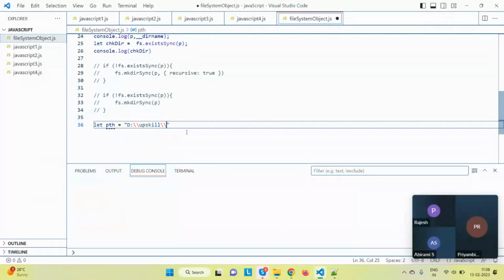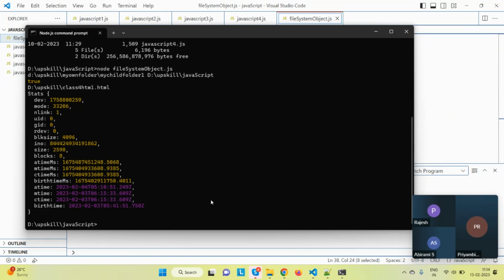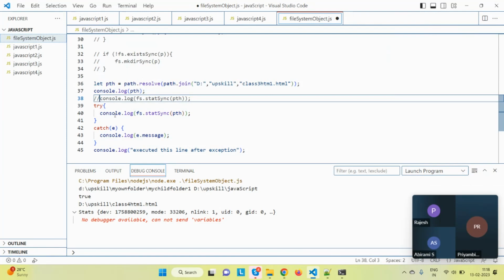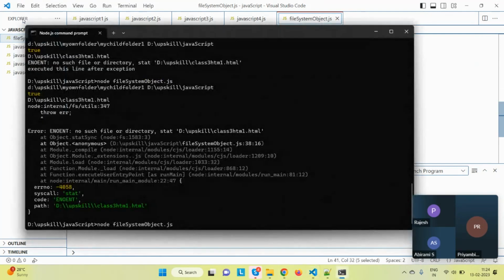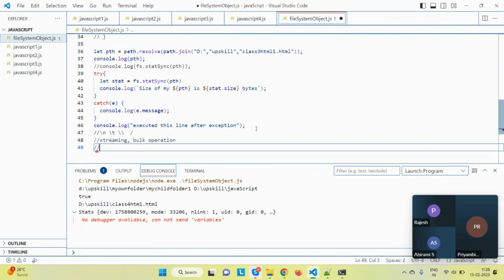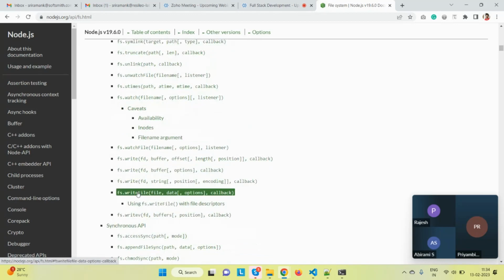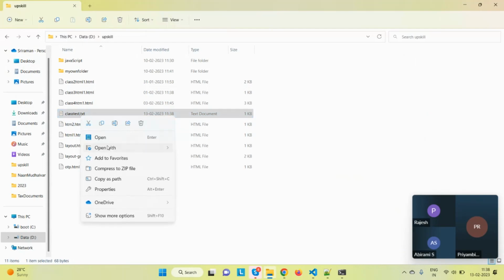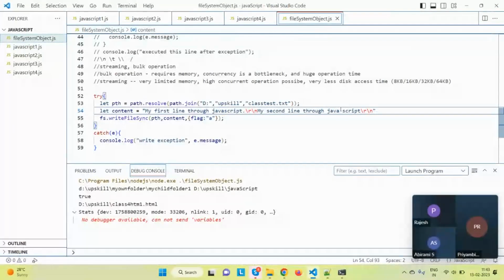Node JS - File system Objects